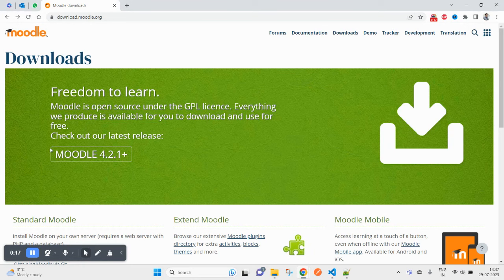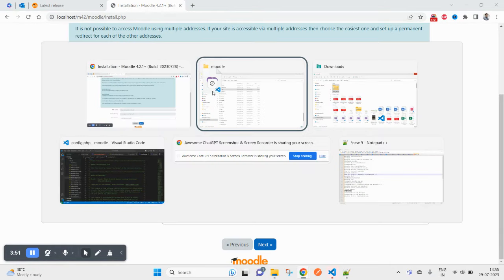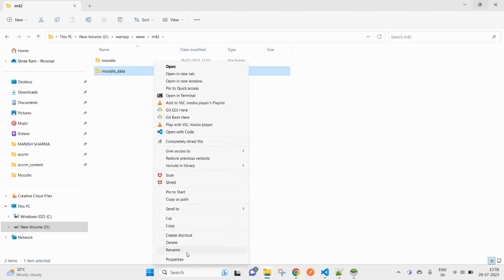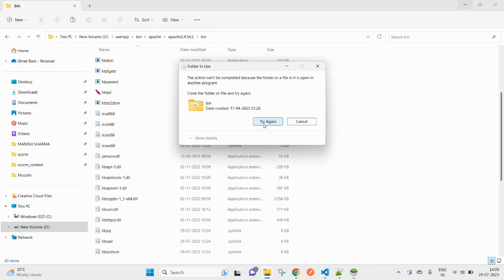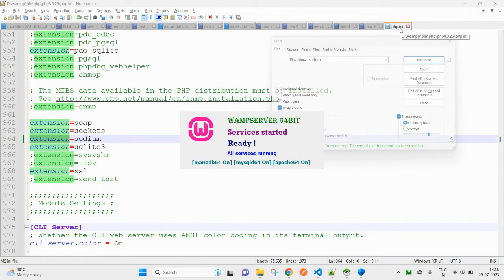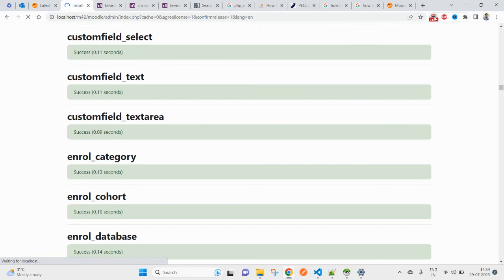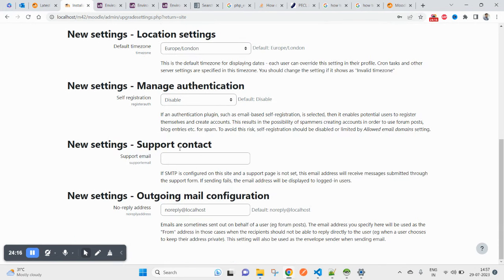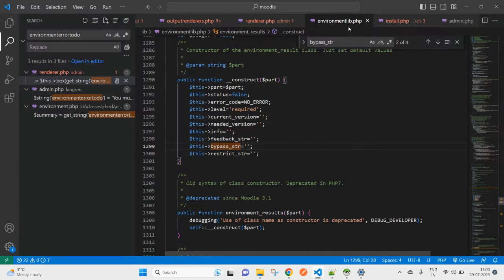How to Install Moodle 4.2.1+ - Complete Tutorial | Moodle installation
Step-by-Step Guide: How to Install Moodle 4.2 - Complete Tutorial
moodle installation
moodle
moodle installation windows 11
install moodle
moodle 4.2 installation
installation
moodle lms installation
moodle installation on pc
moodle server installation
how to install moodle
moodle install
how to install moodle on windows 11
moodle 4.2
installing moodle
moodle lms
install moodle on pc
installation moodle
instalacion y configuración de moodle 4.2
moodle install on windows
moodle theme installation
تركيب موودل
穆德爾安裝
installation de moodle
installation de moodle 4.2
moodle 4.2.1+ installation
How to install Moodle 4.2.1+
Install Moodle
Moodle installation
Moodle LMS Installation

How to sodium extenstion missing issue -
Copy php/libsodium.dll to apache/bin/

Manually bypass environmental check -
\lib\environmentlib.php